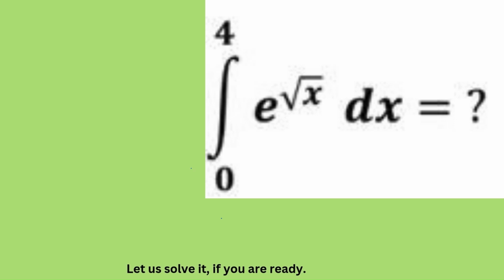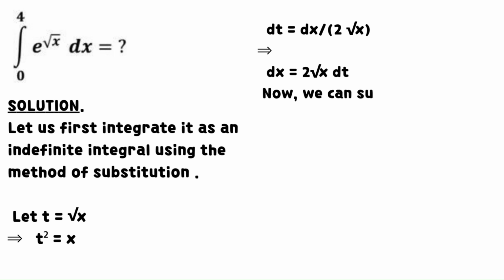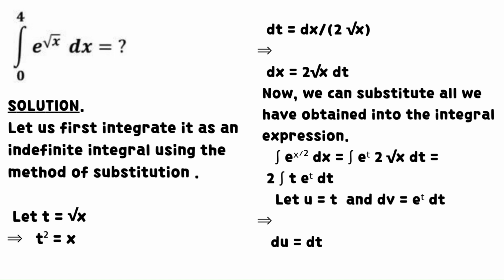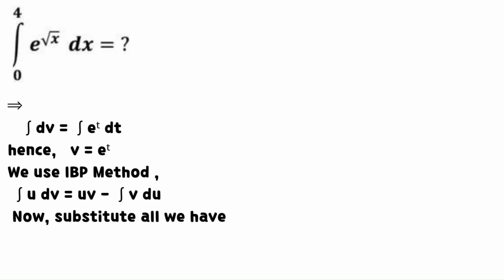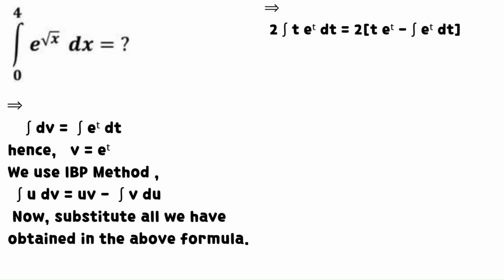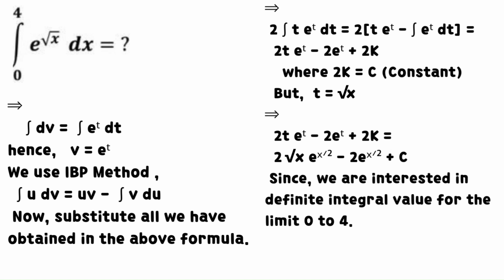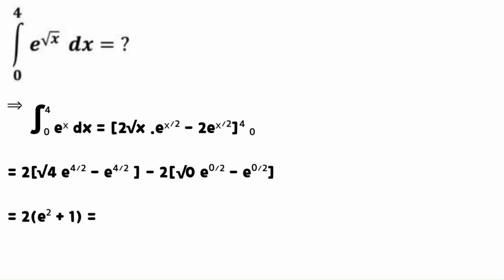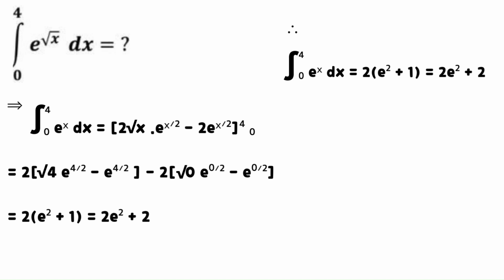How to integrate e to the exponent of the square root of x.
FIRST USE SUBSTITUTION METHOD AND SEOND, USE INTEGRATION OF PARTS METHOD (IBP).
Perform the integration operation on the function as a indefinite integral. Then, susbtitute the given limit , 0 to 4, to make a definite integral while ignoring the constant of integration. The final correct answer obtained, is the required result of the integration of e to the power of the square root of x with respect to x.

Click the notification button to receive text whenever I upload a new video to my channel.
Leave a positive comment  on the comment box.